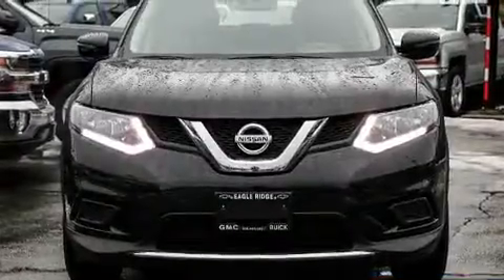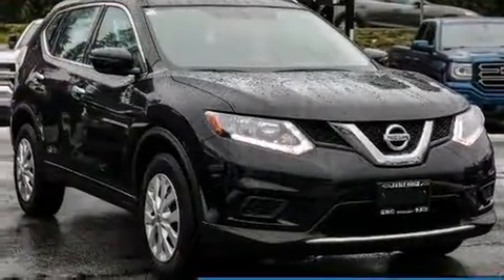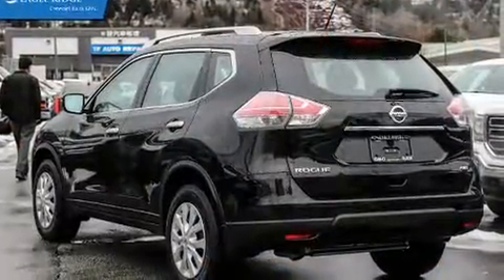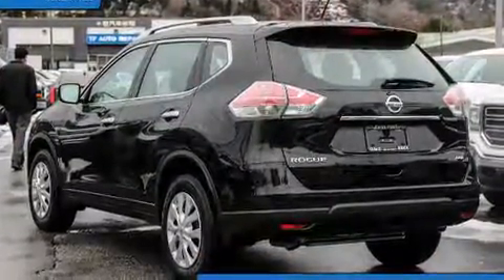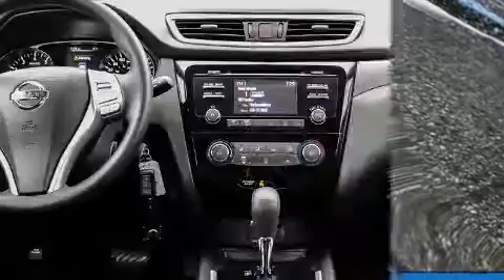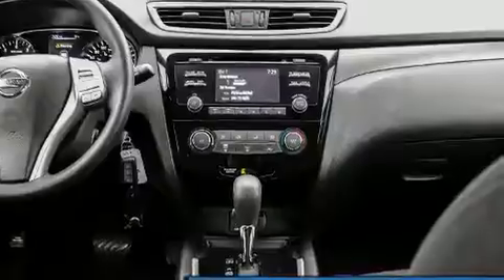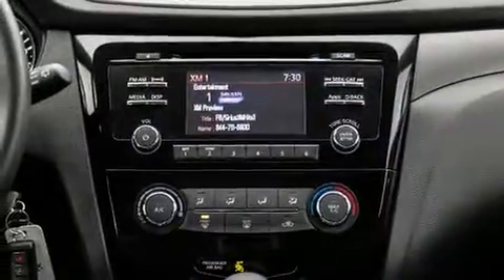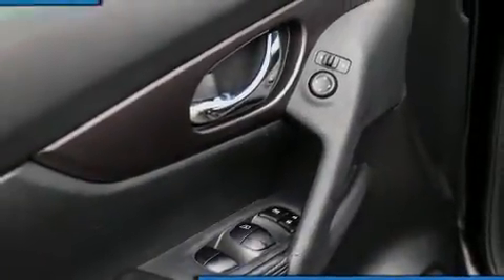2016 Nissan Rogue in Coquitlam, BC V3E 1K9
2595 Barnett Highway.

Sensibility and practicality define the 2016 Nissan Rogue. It features a continuously variable transmission, all-wheel drive, and a 2.5 liter 4 cylinder engine. This model accommodates 5 passengers comfortably, and provides features such as: front bucket seats, turn signal indicator mirrors, remote keyless entry, cruise control, an overhead console, rear wipers, and 1-touch window functionality. Audio features include a CD player with MP3 capability, steering wheel mounted audio controls, and 4 speakers, providing excellent sound throughout the cabin. Safety equipment has been integrated throughout, including: head curtain airbags, front SIDE impact airbags, traction control, brake assist, ignition disabling, and 4 wheel disc brakes with ABS. With electronic stability control supplementing mechanical systems, you'll maintain precise command of the roadway. We pride ourselves in the quality that we offer on all of our vehicles. Please don't hesitate to give us a call.